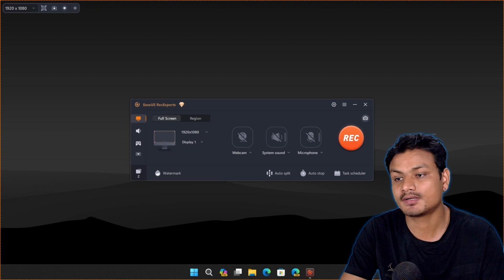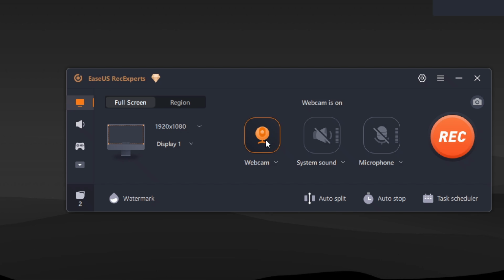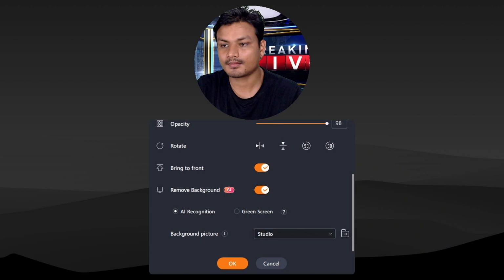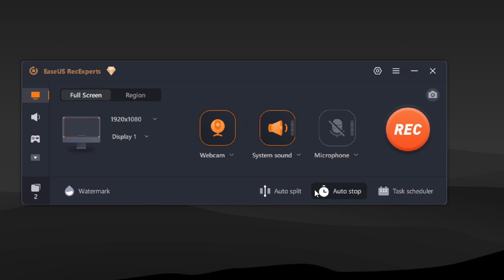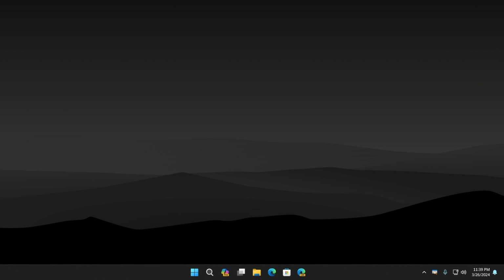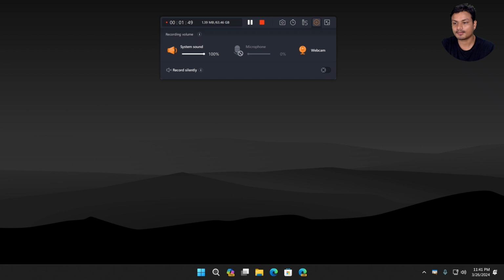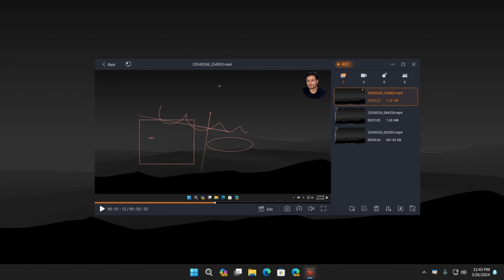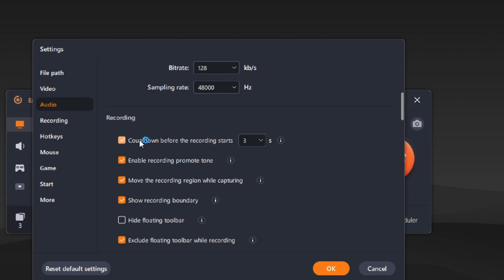RecExperts: Screen Recorder for Windows PC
License key →AS77N-T3WEZ-XI1I9-D726I-ED3ZI
RecExperts is a screen recording software program created by EaseUS. It allows you to record your computer screen with audio and video from your webcam and more.